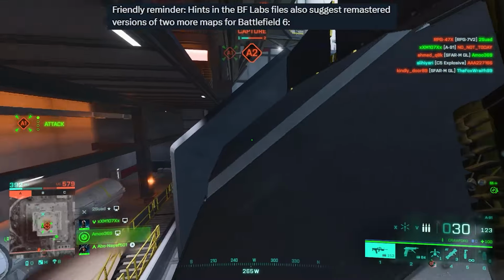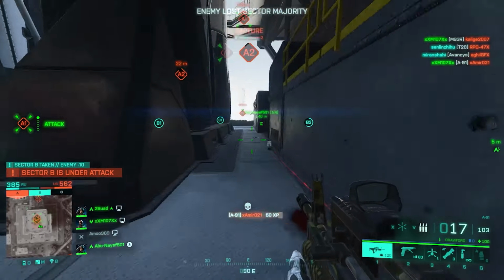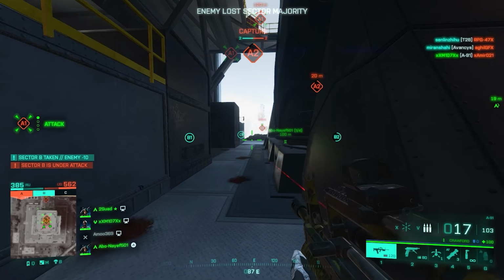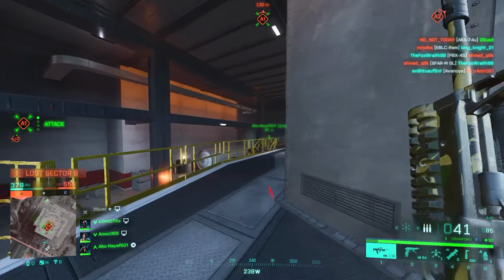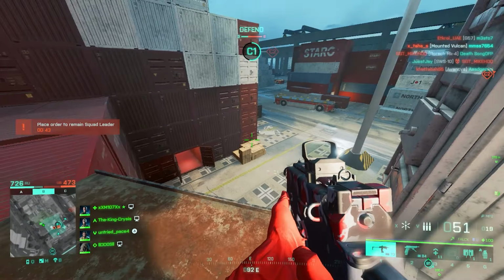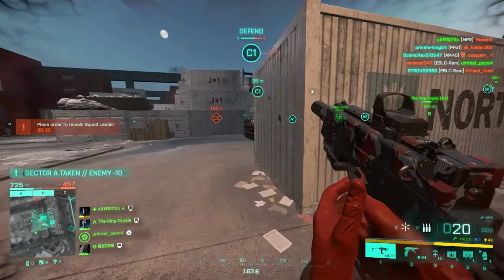Remastered Battlefield Hardline Map Coming To BF6 And More Leaked Stuff!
A part of Battlefield 6's map pool is apparently some of the old maps remastered. Operation firestorm and Propaganda were confirmed before as well as Talah Market. However, it appears Downtown from Battlefield Hardline is making a return. We'll tune into some unnoticed info about the recent playtest as well!

00:00 Intro
00:58 Remastered Maps
01:47 Dual Primary Weapons
02:53 Mouse Input Lag and Latency
03:53 PC Optimization
04:25 Console 120FPS!?
04:54 Console M&K!?
06:05 Accuracy Penalty
06:43 People Admire The Destruction!
07:33 Rechargeable Stim!?